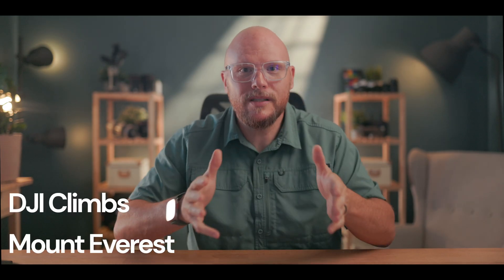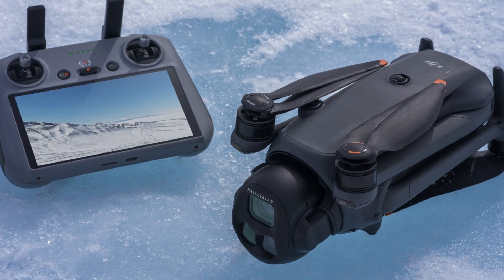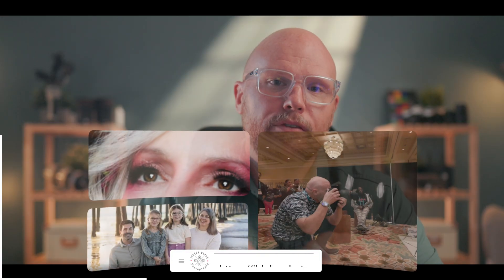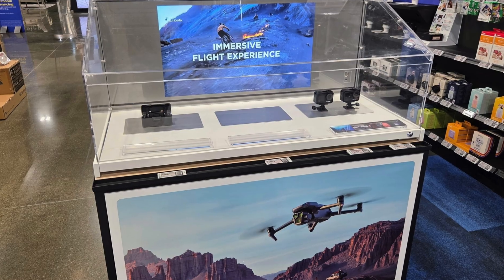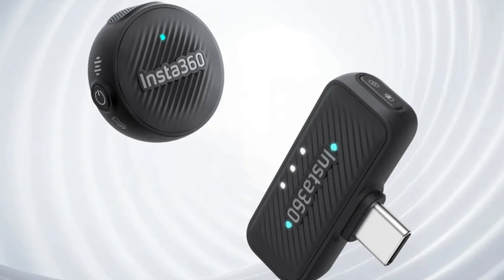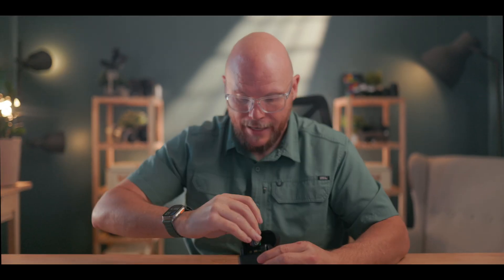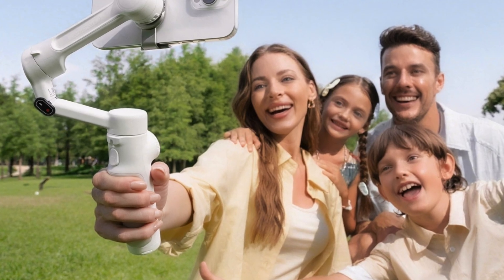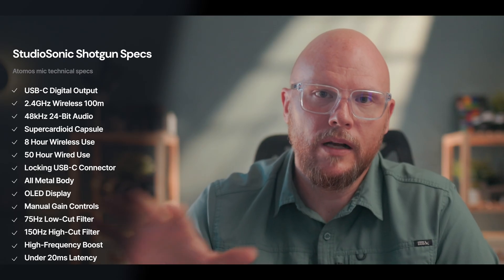DJI Mavic 4 Pro Climbs Everest – Sensor Tech, Potential DJI U.S. Ban Fallout, New Mic! MORE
DJI Mavic 4 Pro climbs Everest with groundbreaking footage, sensor tech pushes 17.7 stops, and creators face the fallout of a potential DJI U.S. ban—plus new DJI Mic 3 leaks and audio gear updates.

Mini 3
Mavic 4 Pro
Mic 2
Insta360 Mic Air
Insta360 Flow 2
Hollyland Lark M2S (LOVE!)

📸My gear lists:
Studio Video Creator Gear
Mobile Video Creator Gear
Portrait Photography Gear
Essential Gear